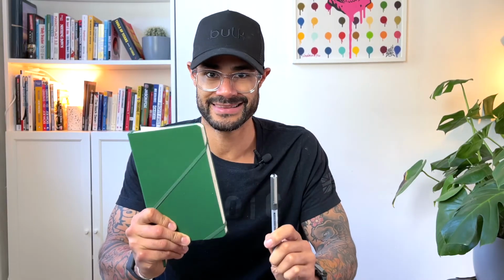How I Journal for Productivity, Performance and Self-Awareness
I started journaling in April 2020 and it's been a transformational experience.

Some of the benefits I've gained include:
- Increased productivity
- Greater self-awareness
- Improved performance

If you've been thinking about starting a journaling practice, just do it. You won't have any regrets.

00:00 - Intro
01:13 - Bullet Journal Resources
01:52 - Bullet Journal Basics
02:25 - Wish List
02:39 - One Line a Day Journaling
02:49 - Day Planner +Timeboxing
03:12 - GTD (Getting Things Done)
03:37 - Nutrition + Fitness Tracker
04:20 - Weekly Commitments + After Action Report
05:20 - Tracking Personal Metrics + Habit Tracker
06:05 - Gratitude Practice
07:03 - BENEFITS: Intentional
07:37 - BENEFITS: Self-Awareness
08:49 - BENEFITS: Productivity
10:03 - BENEFITS: Reflection + Improvements
10:45 - Opportunity Management

[Insert Video Title + Link from End Screen]

RESOURCES
[Insert References - Book (with AF). Podcasts, Blog posts etc]

MY FAVOURITE TOOLS:
📚 How I read over 60 books a year (Audible)

WHO AM I:
I’m Matt Harris, a YouTuber, Performance Coach, Entrepreneur, and retired solicitor working in Brighton. I study the habits + routines of successful entrepreneurs and professionals and make videos sharing the insights of what I learn on how to optimize your life for health, happiness, and success.

I write a weekly newsletter called The Optimized Life, where I share more of my learnings by summarising simple, actionable habits and tools to help you live the life you want

GET IN TOUCH:
I’d love to hear from you. Sending me a DM @iam_mattharris on Instagram or Twitter, or tweeting @iam_mattharris directly will be the quickest way to get a response.

You can also arrange a FREE Discovery Call if there is something specific you feel I can help